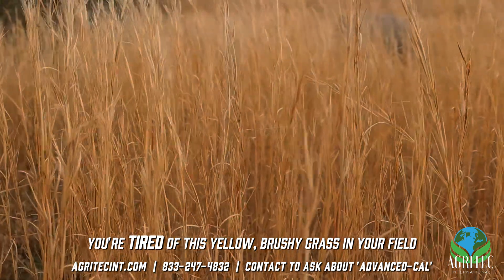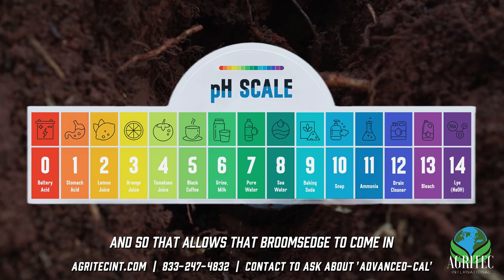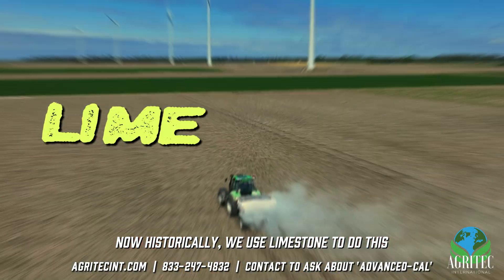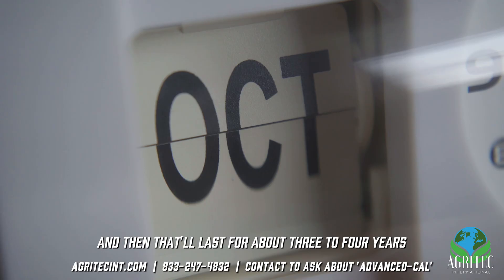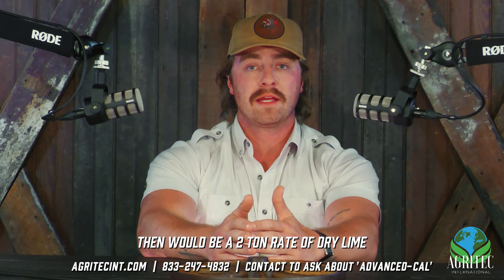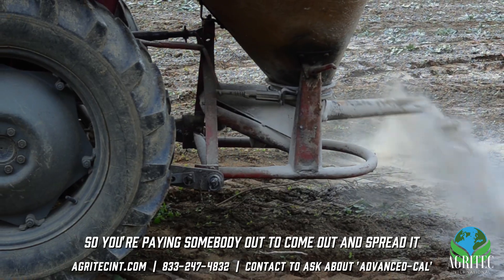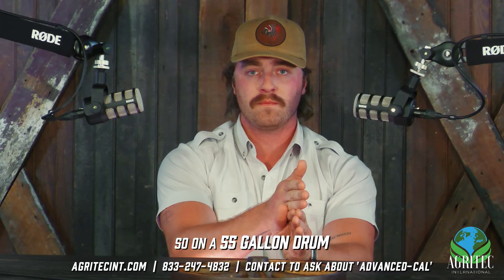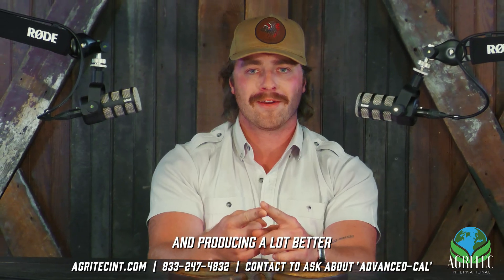Get rid of BROOMSEDGE w/ LIQUID CALCIUM | AgriTec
Struggling with Broomsedge or other weeds in your hay and pasture fields? Pro-Cal and Adv-Cal, AgriTec's bio-active liquid calcium solutions, can eliminate this invasive grass and give you healthier, more productive soil! Watch now to learn how to turn even your toughest fields around!

for more information or for help ordering Pro-Cal or Advanced-Cal.

WHO'S IN THIS VIDEO:
Nathaniel Barrett